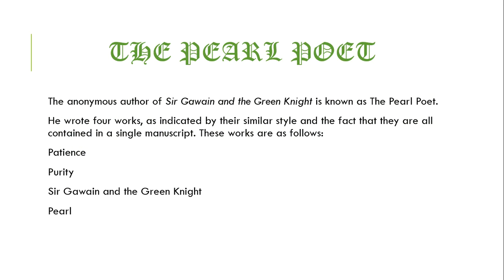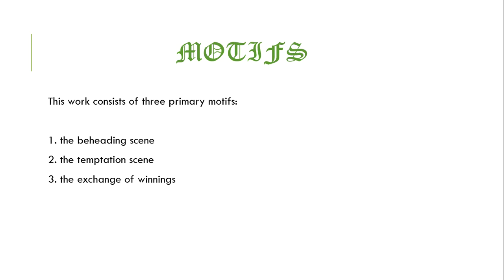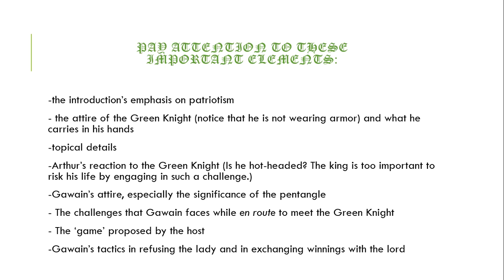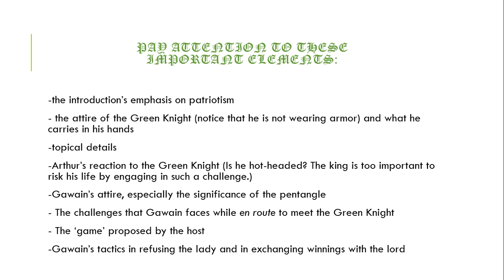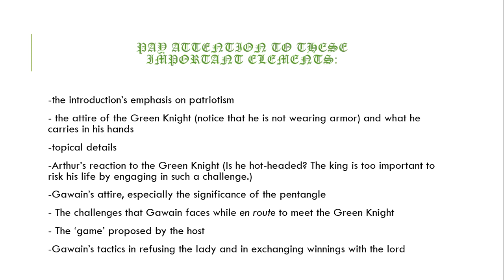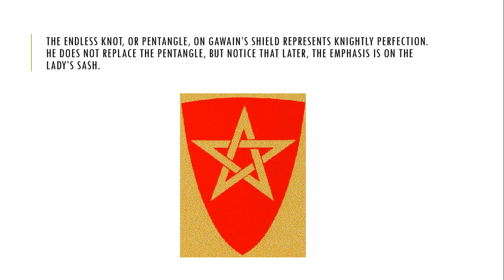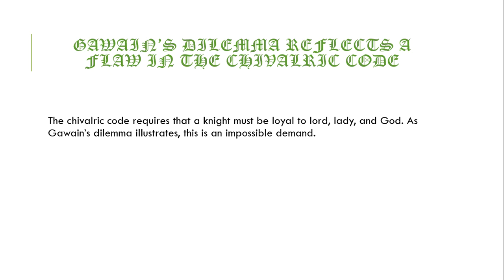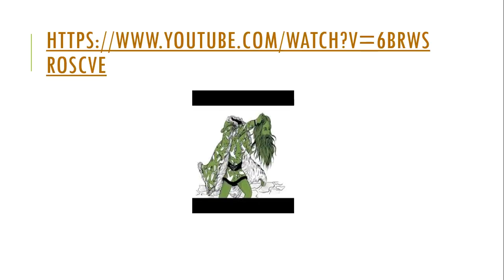May 10, 2018 8:36 PM